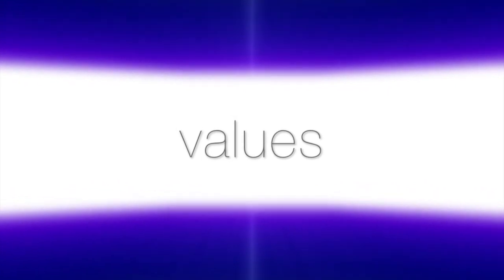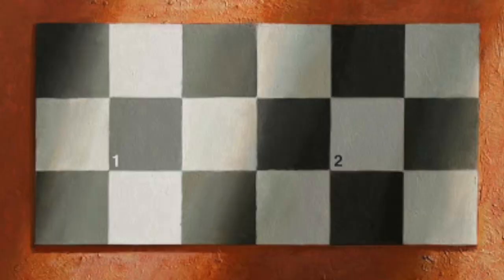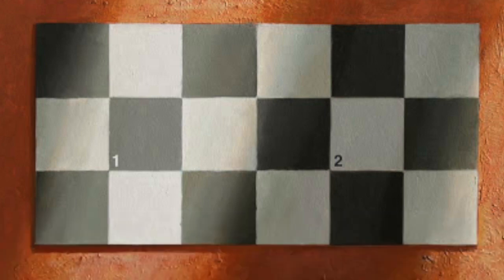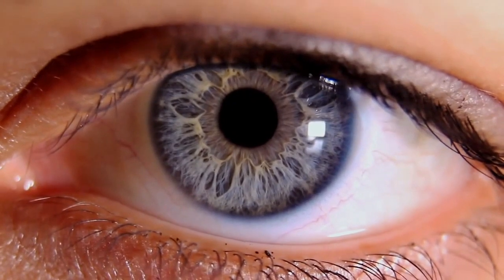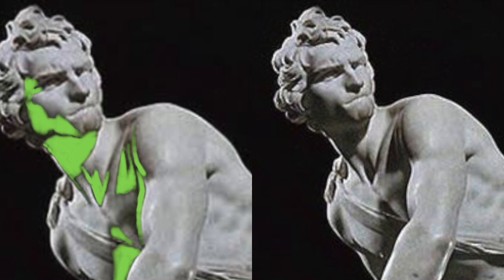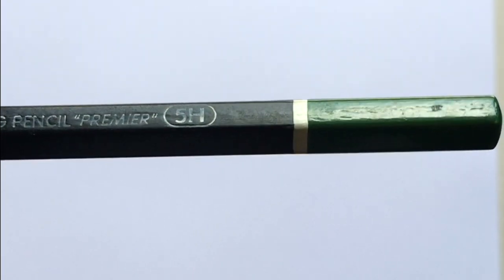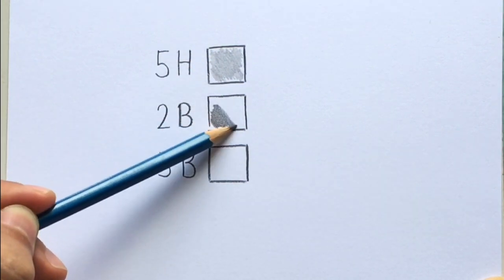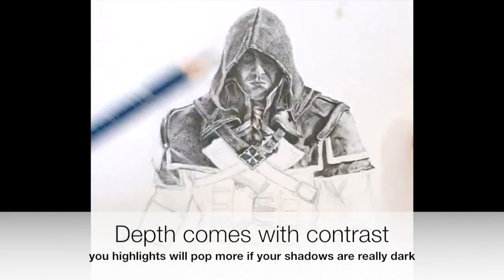Values - and why they are important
In this episode we will talk about values, the definition of values and why they are essential for every artist.

Equipment used: Procreate 5, iPad 208, Apple Pencil + Staedler Pencils

Title: Summer Groove, Artist: Rogue !
Title: Hustlers, Artist: Vodovoz